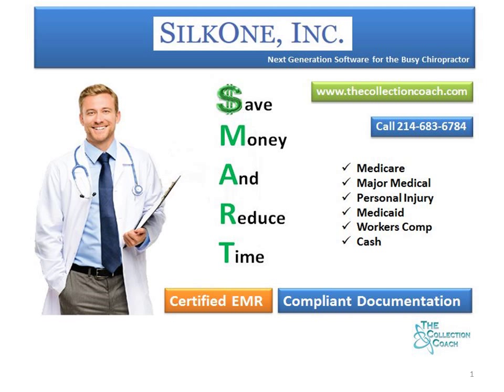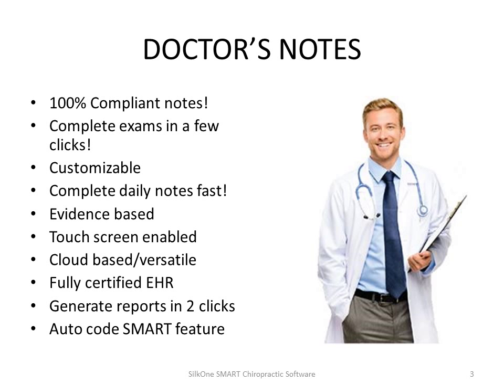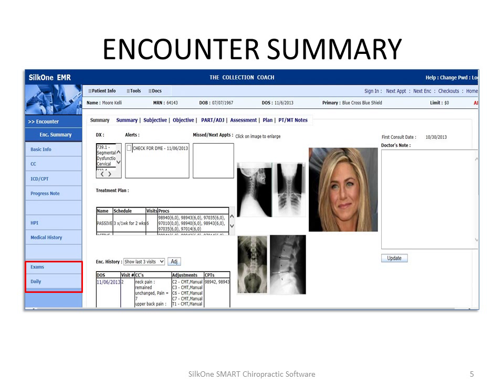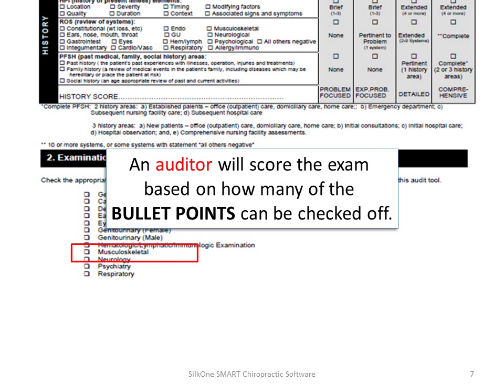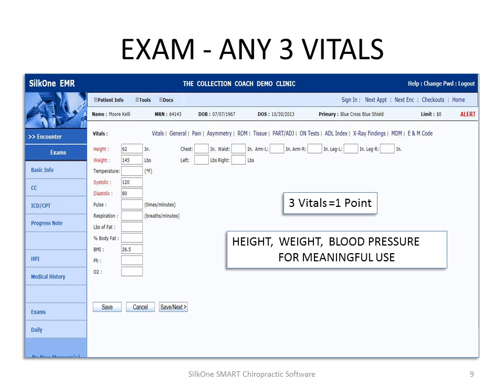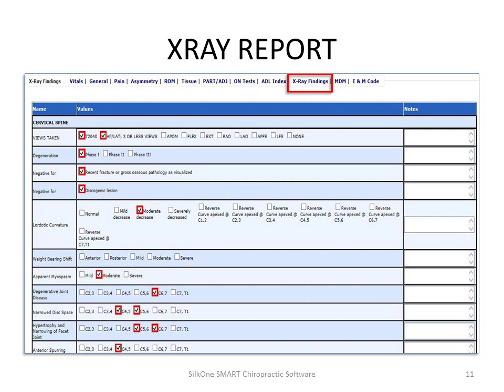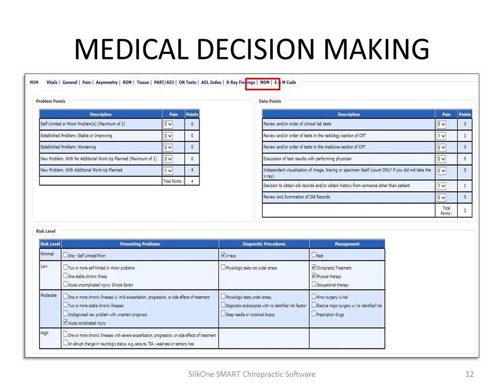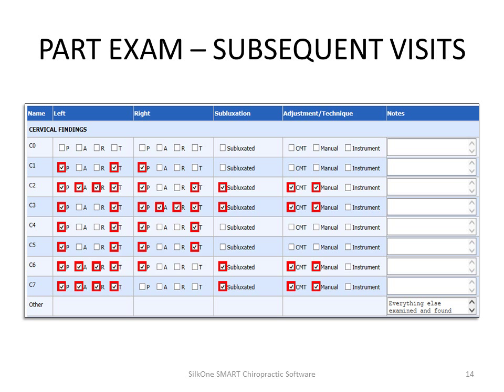SMART SELF CODING EHR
SilkOne keeps track of the documentation during the encounter. The SMART coding feature calculates the data into a CPT code and then automatically enters it into the patient charges, ensuring adequate documentation and correct coding of services.
SilkOne uses next generation SMART technology, Saving Money and Reducing the Time it takes to be compliant.
Designed to document Medical Necessity including visual analog scale (VAS) for pain and functional outcome assessments.
Self-Coding feature to ensure claims are always Correctly Coded.
Feel confident that every time you send claims.
SilkOne keeps track of the documentation during the encounter. The SMART coding feature calculates the data into a CPT code and then automatically enters it into the patient charges, ensuring adequate documentation and correct coding of services.100% Compliant notes!
Complete exams in a few clicks!
Customizable
Complete daily notes fast!
Evidence based
Touch screen enabled
Cloud based/versatile
Fully certified EHR
Generate reports in 2 clicks
Auto code SMART feature
100% Compliant notes!
Customizable
Evidence based
Touch screen enabled
Cloud based/versatile
Fully certified EHR
100% Compliant notes!
Customizable
Evidence based
Touch screen enabled
Cloud based/versatile
Fully certified EHR
Who is the collection coach and what do we do?

The collection coach is a collaboration of chiropractors and chiropractic assistants, or CAs for short that have been in the business for a long time.  The tricks of the trade that we've learned along the way we have put together a SMART System that saves you money and reduces the time it takes to see a patient and get paid!

The Collection Coach helps doctors collect more money by eliminating payment problems and reducing the risk of an audit.

If you have ever been the victim of an audit or know someone who has, then you know that they are not a lot of fun! That is because insurance companies have become very skilled at taking money from doctors using this tactic. An audit usually results in a doctor paying thousands if not hundreds of thousands of dollars to an insurance company!

But even more profitable than audits are Medical Necessity Denials. That is when an insurance company refuses to pay a doctor stating that his documentation does not support the code he billed.

Both of these tactics are stealing! And if this is happening to you, you are letting them steal!

Ask yourself, if you knew when a thief was going to break in or what he was looking for, wouldn't you take steps to protect yourself? Of course you would. But why are you letting insurance companies steal from you?

We make sure that when the thief comes calling, he doesn't find what he is looking for.

Doctors that have used the Collection Coach SMART DOCUMENTATION have experienced increased collections; some have doubled, tripled or even quadrupled their income!

How?  The same way every successful company around the planet does, with a system. Systems are good! Systems get you paid!

We have a SMART paper system and a fully certified EMR for doctors to choose from.
Both are designed to take the doctor through documenting a patient encounter and the SMART coding saves you money and reduces the time it takes to get paid!

SMART coding ensures that you get paid for what you do.